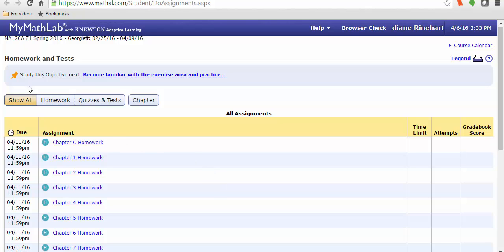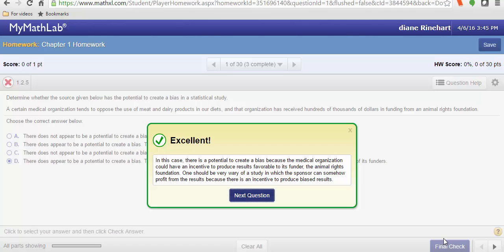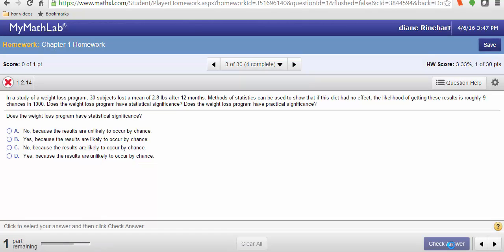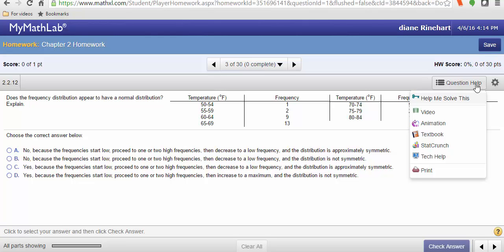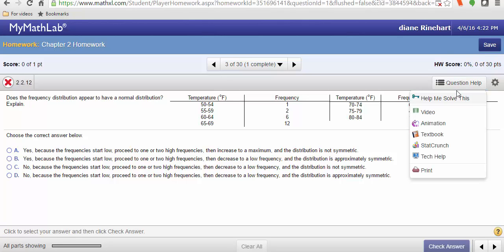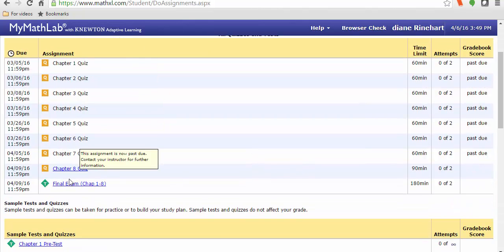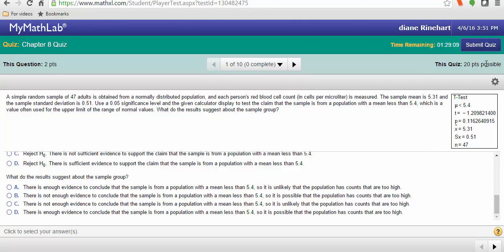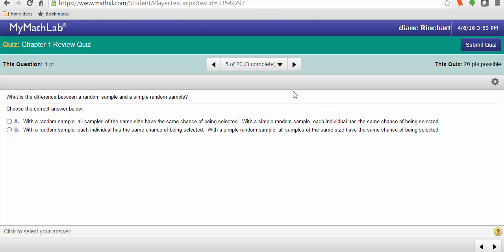Homework, Quizzes and Tests in MyLab